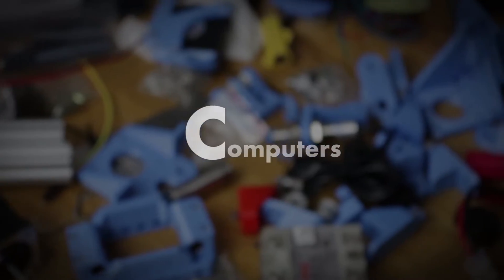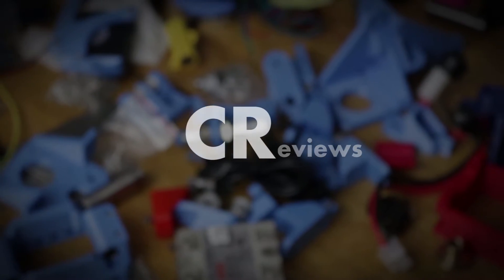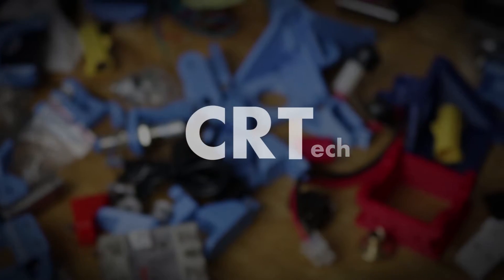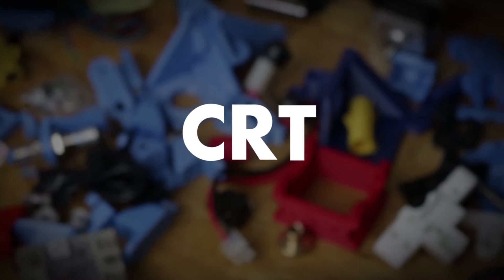I'm going to DESIGN a 3D Printer!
I definitely don't have an exhaustive knowledge of everything 3D printing, but I think I know enough to make a design that is better than what I already have. This is a quick intro to the series.